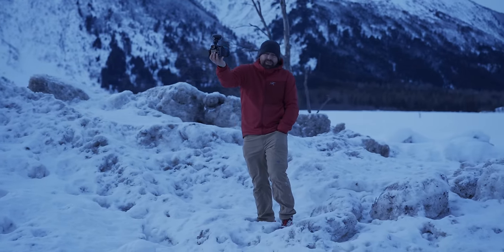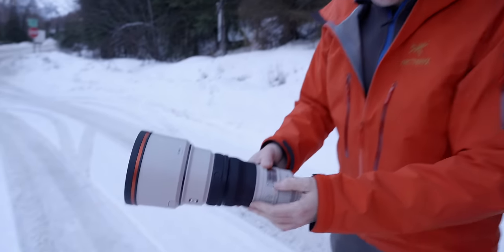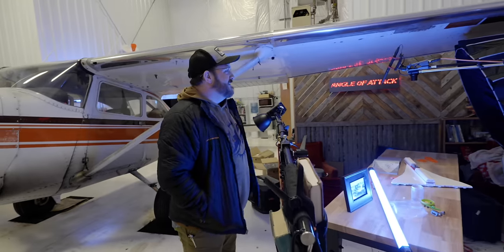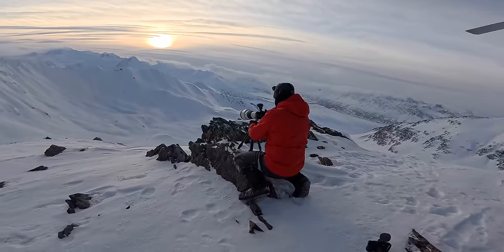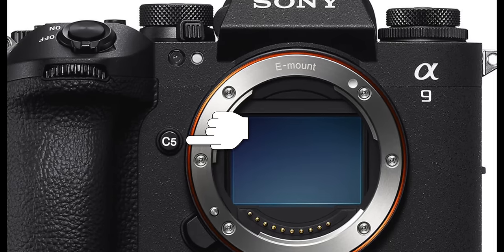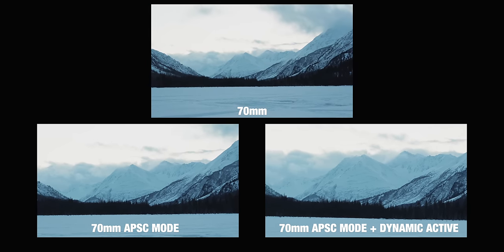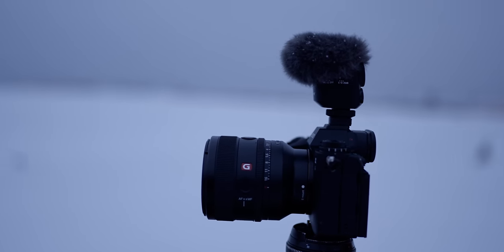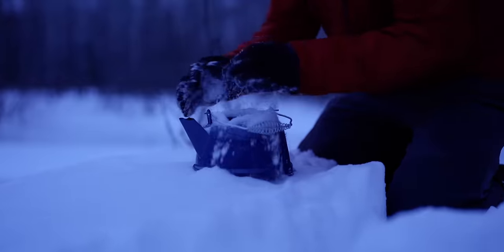I Tested the Sony A9III for Adventure Filmmaking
Sony A9 III is a tiny camera loaded with features for filmmakers
🎨 Graded with these Adventure LUTs
🚀 FREE Masterclass on How to Grow a YouTube Channel

Check out @angleofattack

Gear Used in This Video:
△ Sony A9III
△ Sony 300mm 2.8
△ Sony 50mm 1.4
△ Sony 16-35 F4
△ Sony 20-70 F4

△ Grow a YouTube Channel
△ How to Use Any Camera
△ Learn Final Cut Pro in 48 hours
△ Creative Color Grading - From Beginner to Pro

CREATOR RESOURCES
🎧 Best Music for Creators
🚀 Tools I Use To Help Grow My YouTube Channel